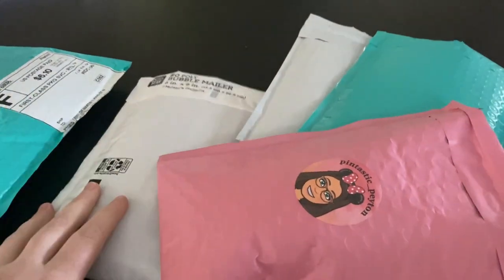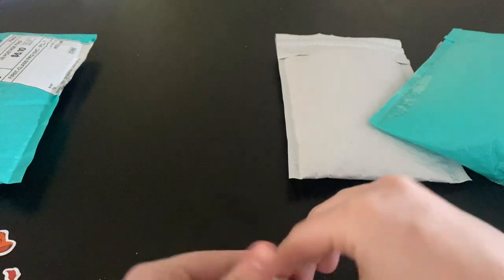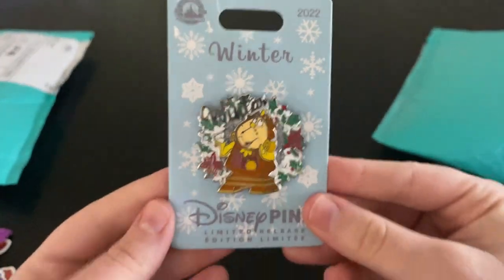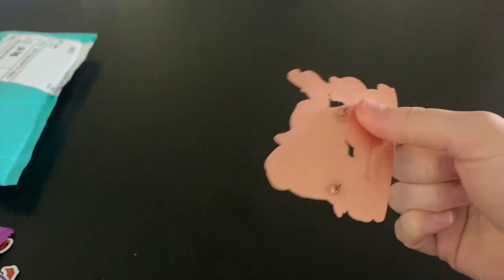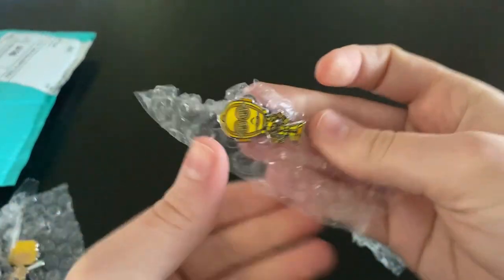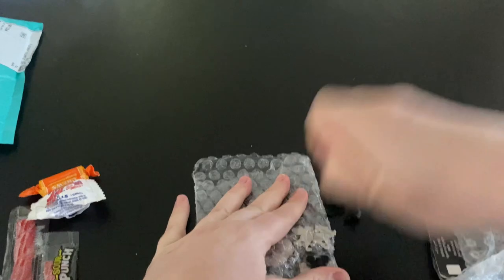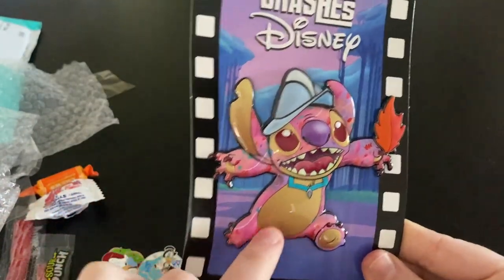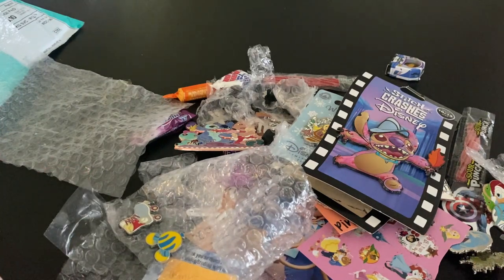Disney Pin Trading Mail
Welcome everyone!

Recently I did some pin trading online. In this video, I will be sharing with you some of the trades that I made. I hope you enjoy!